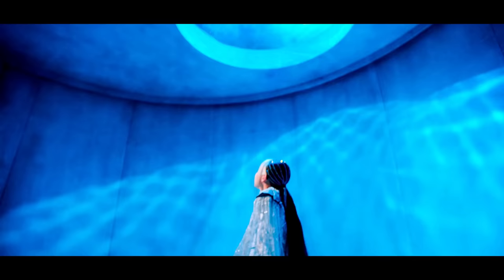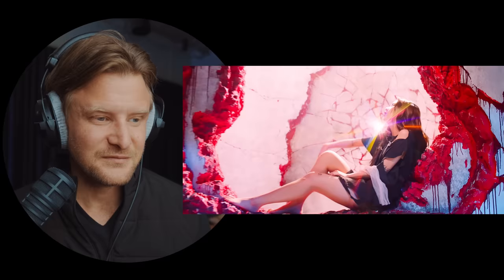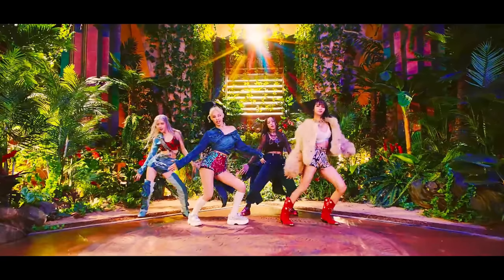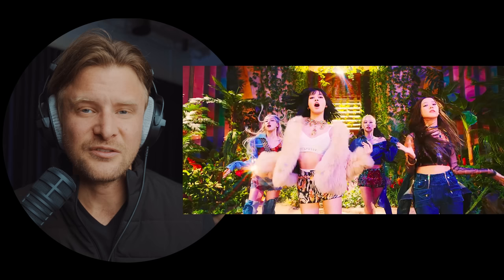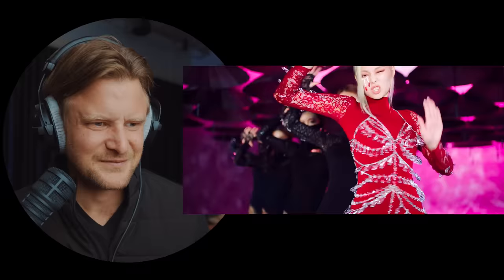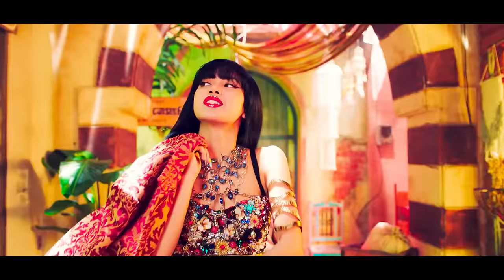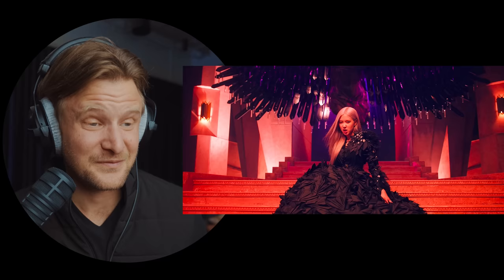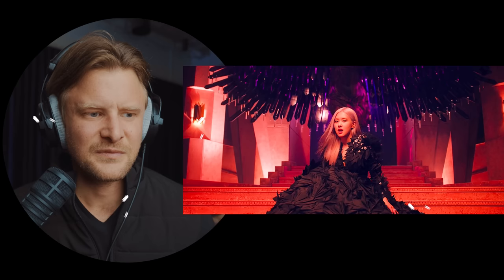Filmmaker Reacts to BLACKPINK - 'How You Like That' M/V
30-day money back guarantee